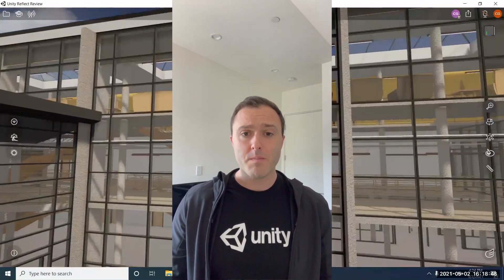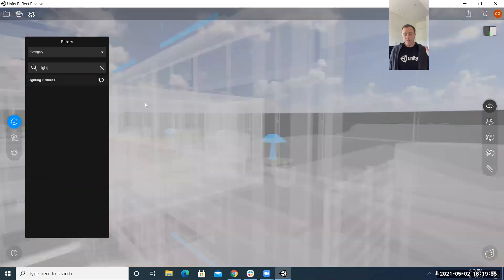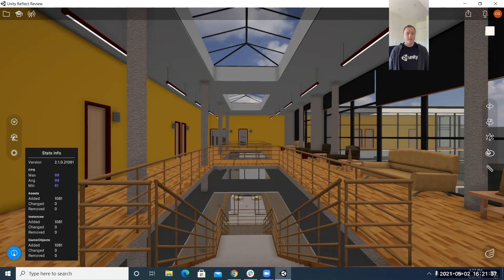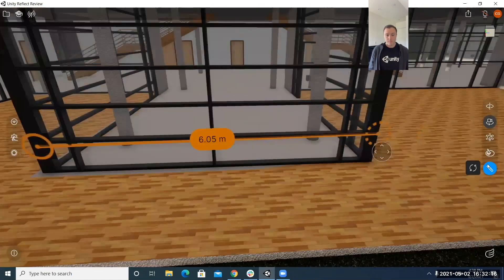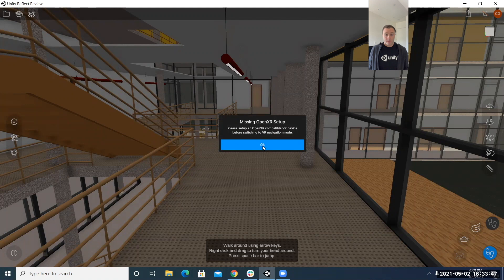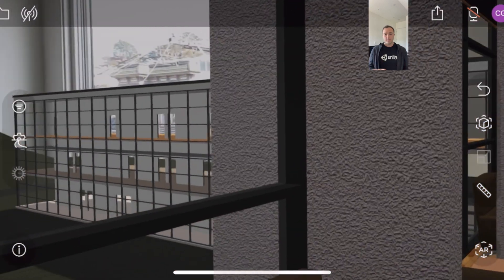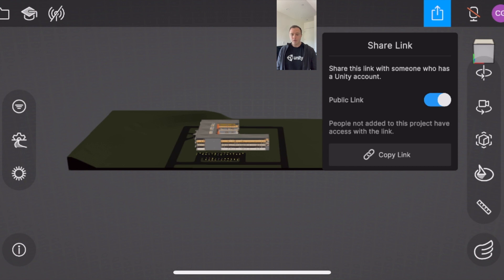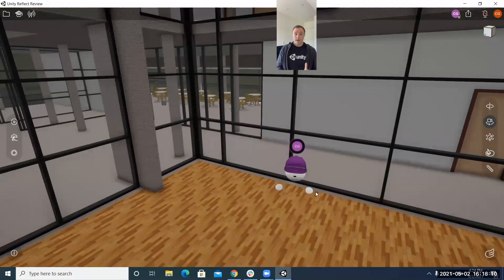Unity Reflect Review: ALL Features explained and demonstrated April 2021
Unity’s New Year Sale begins on December 19, 2022 8:00:00 PT and continues through January 5, 2023 14:00:00 PT. Over 2000 assets will be available at up to 50% off in the Asset Store

Starts: 12/19/22 8:00:00 PT
Ends: 1/5/23 14:00:00 PT

Popular Products
Below, you’ll find links to some of the most popular products available in the Asset Store that are also part of the upcoming New Year Sale.

POLYGON Fantasy Kingdom - Low Poly 3D Art by Synty

Unity Reflect had a MASSIVE update on April 22nd 2021 breaking it out into TWO products. This video will cover all features for Unity Reflect Review.

Check your app store for the mobile app.